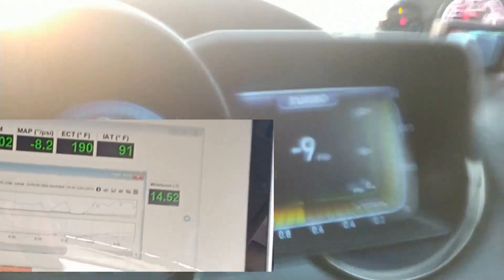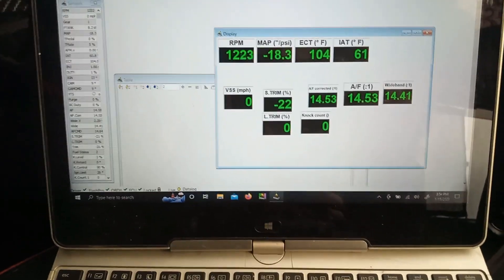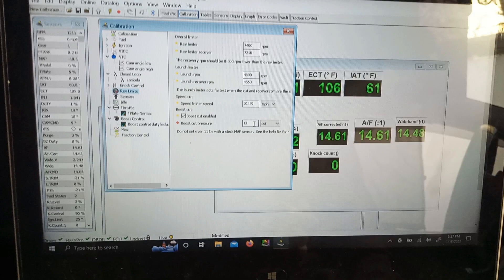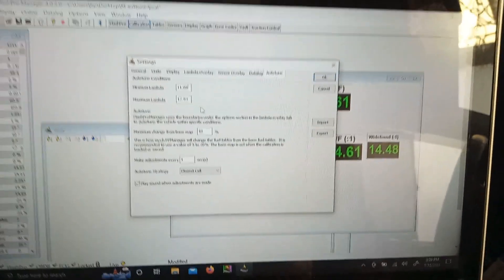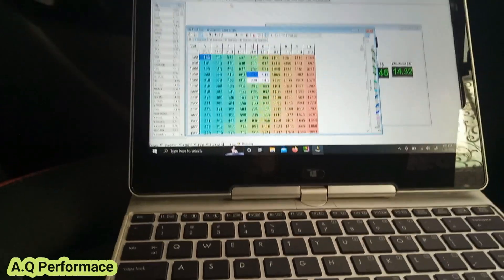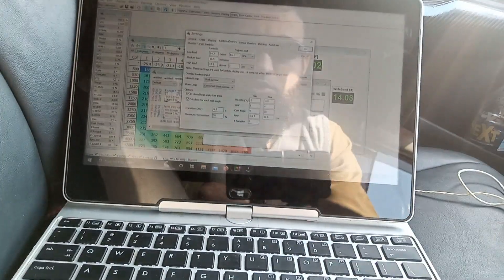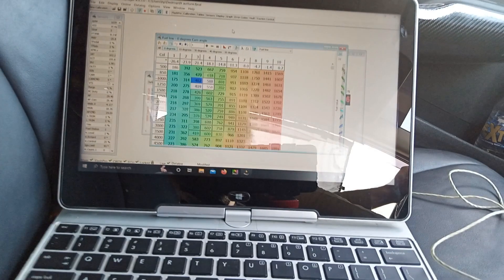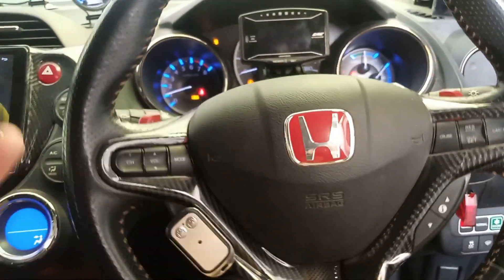Autune with Flashpro/ Kpro/ S300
A second video about explaining tip and tricks to autotune partaill throttle and turbo using Hondata Flashpro and can also applied to Kpro and S300.
Its best to use a dyno and a professional tuner, but most of times tuners tune full throttle at dyno and leave partial throttle. That where this autotuning comes very useful.